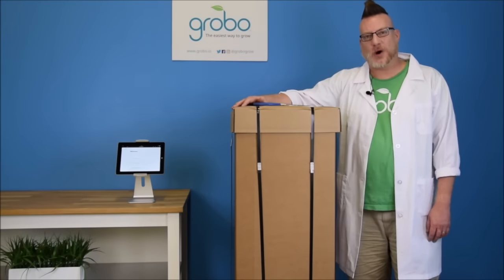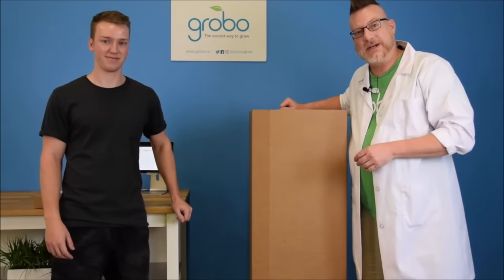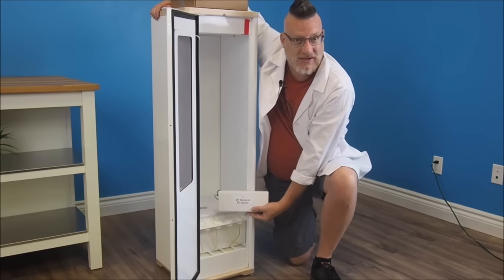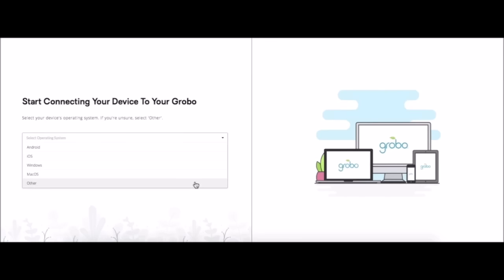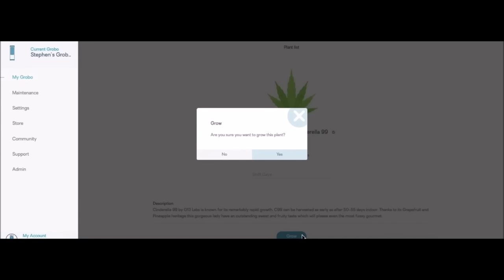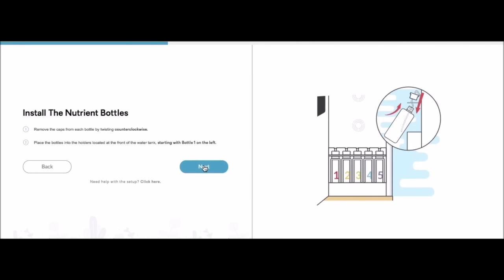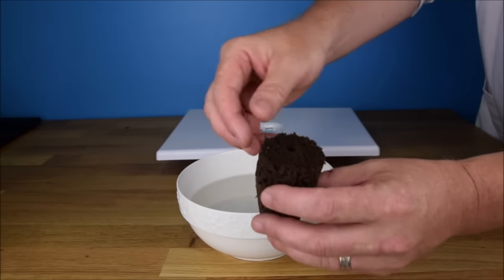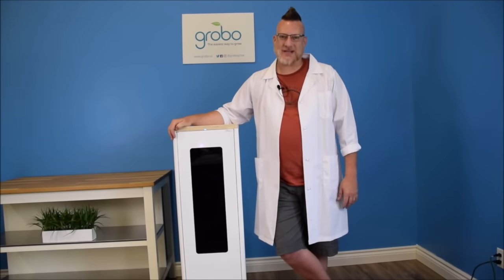Grobo Unboxing and Setup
Here is the full run through on how to unbox and set up your Grobo with Stephen Campbell, Chief Horticulturist at Grobo.

If you're new to Grobo visit us at ww.grobo.io

Grobo is the completely automated hydroponic grow box. Just plant your seed and let Grobo take care of all the hard work.